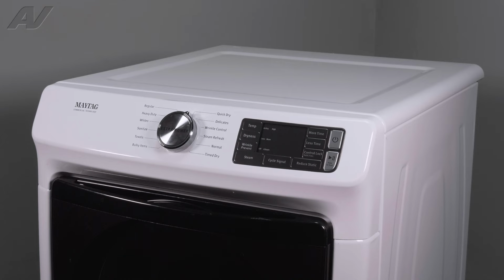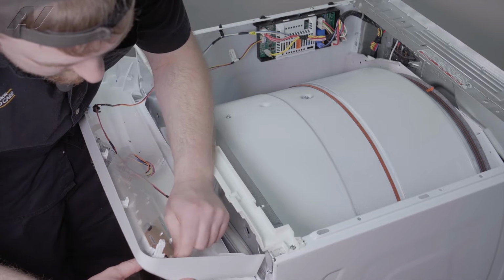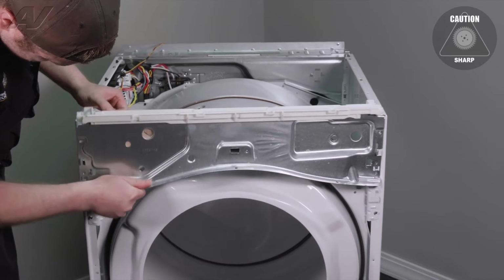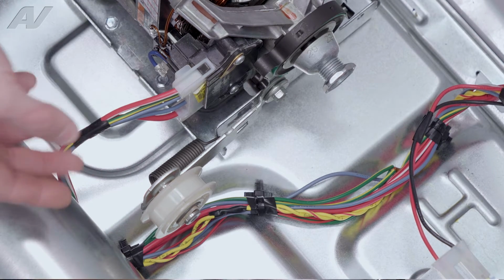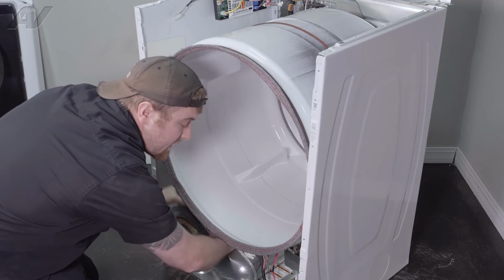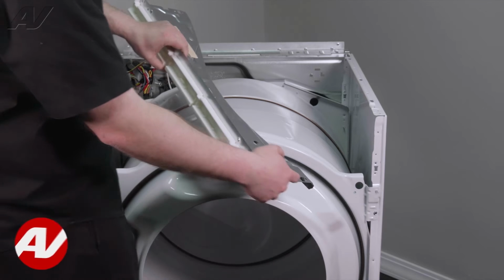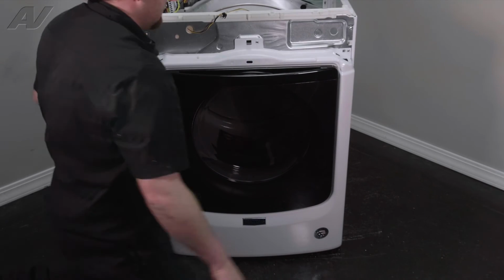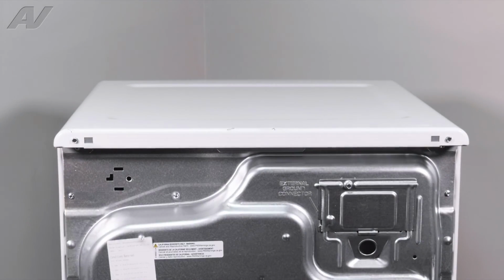Maytag Dryer Repair - Will Not Start, Noisy When Running - Idler Assembly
This video shows you how to Diagnose and Repair a *MED6630HW1 Maytag Dryer W10837240 Idler Assembly*
*Symptoms may include:* Will Not Start, Noisy When Running

This *Maytag* repair could apply to multiple brands: such as Whirlpool, Amana, Maytag, Roper, KitchenAid, Jenn-Air, Kenmore, Magic Chef, Admiral, Norge, and Crosley